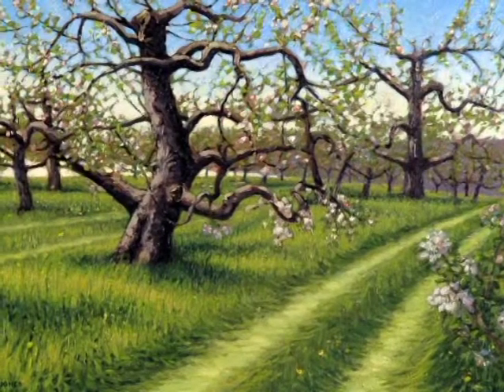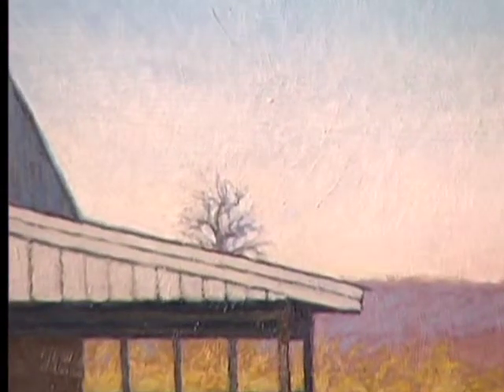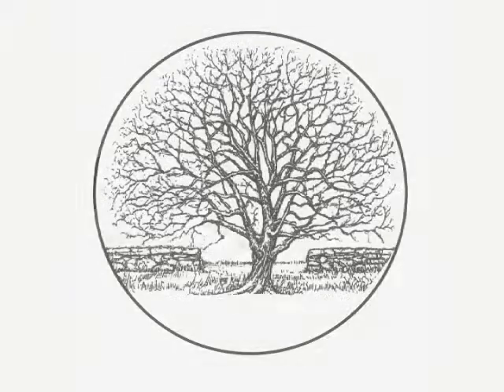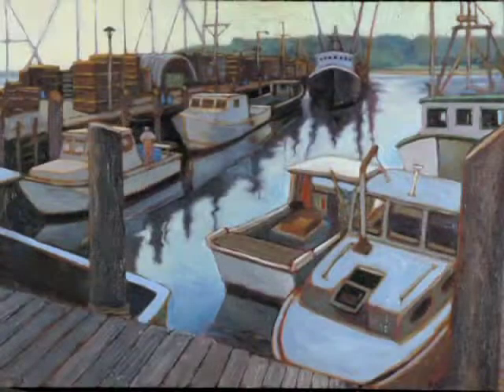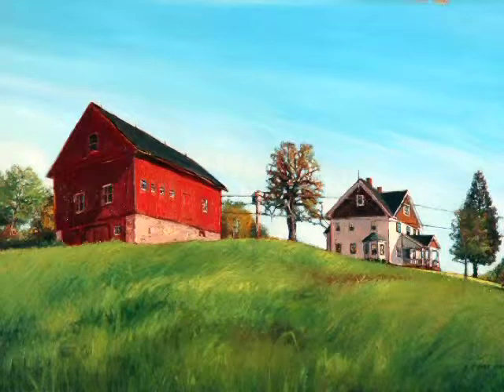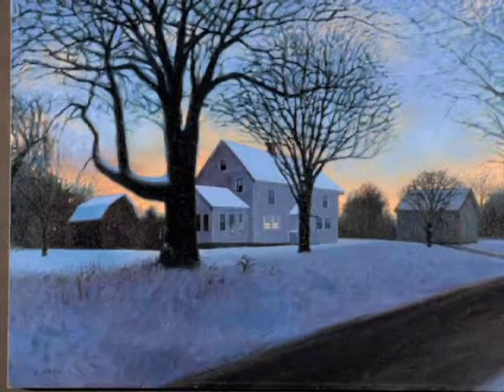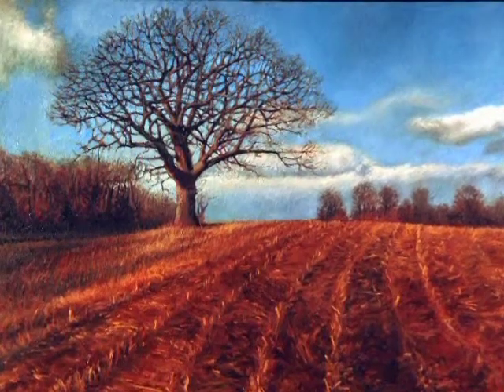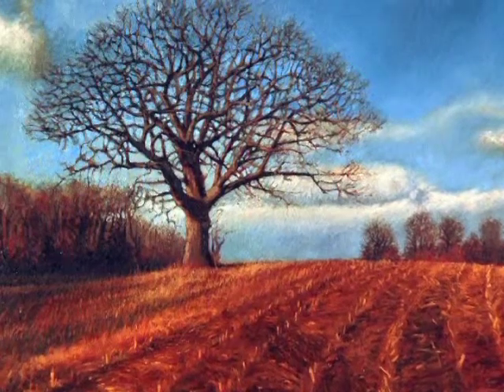Reflections Andy Jones